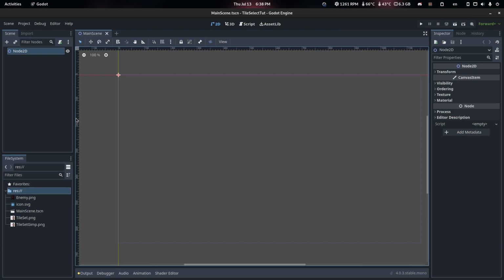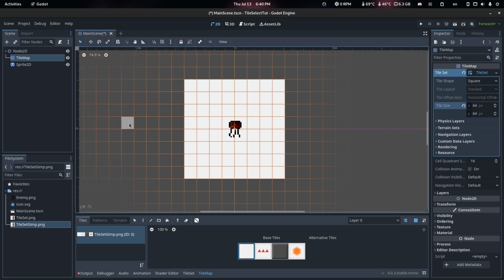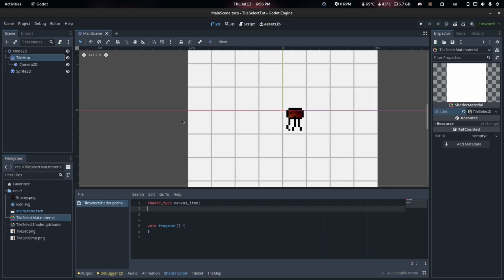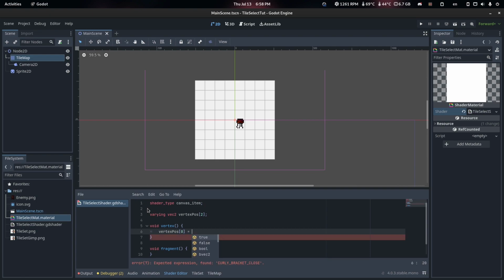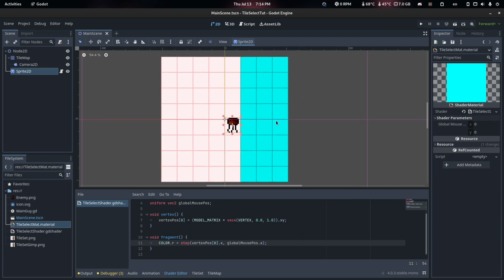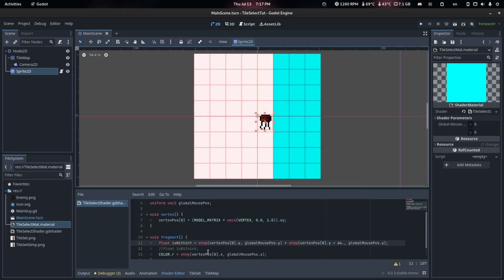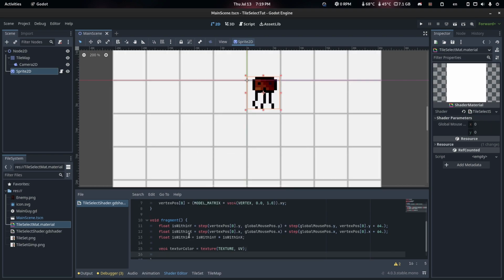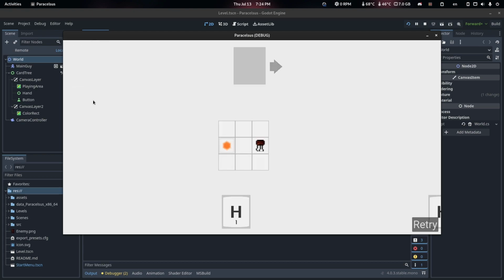Adding A Hover Effect to Godot TileMaps (Shaders) (Probably Broken)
A shader tutorial for a shader I made for a game I'm working on with friends
This might be broken on Godot 4+
Also, very cursed solution.
I'm still alive!